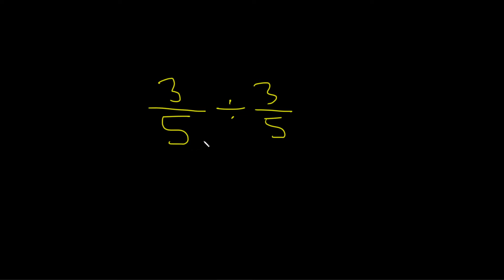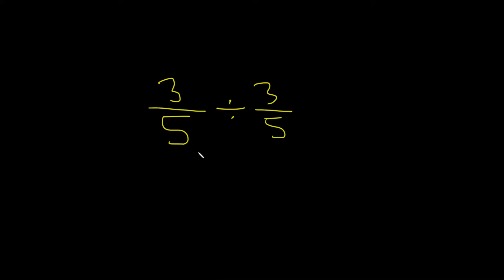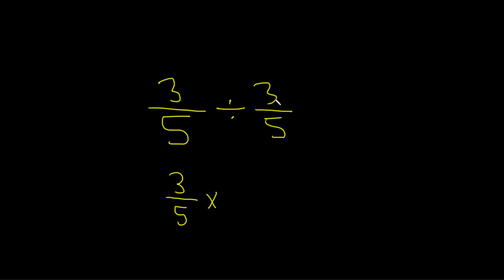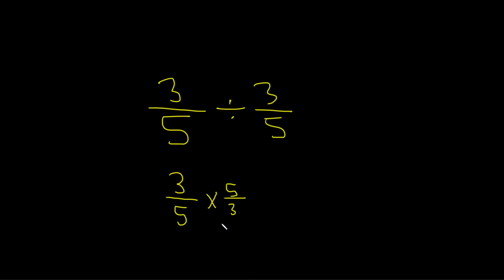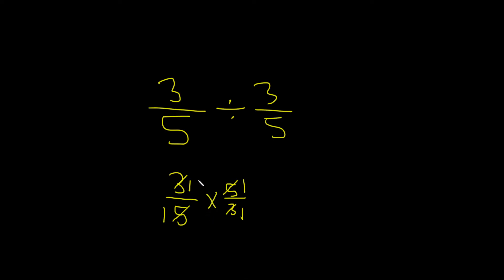How to Divide the Same Fraction by the Same Fraction